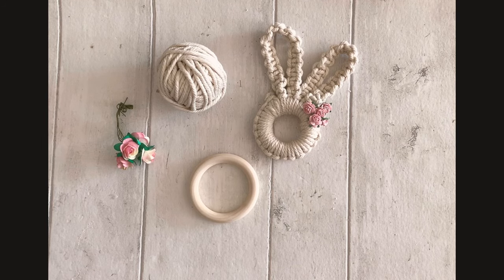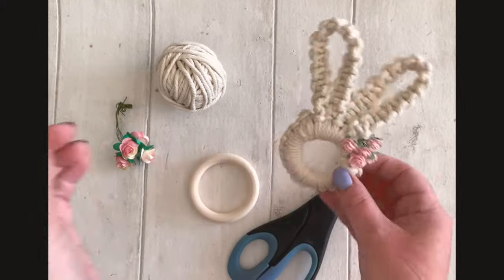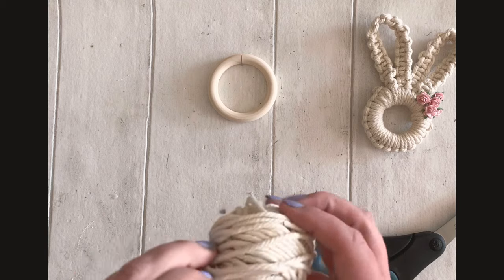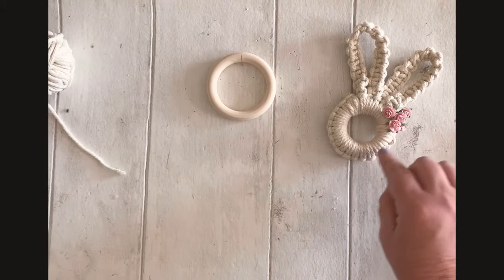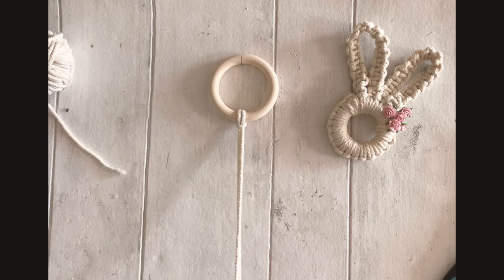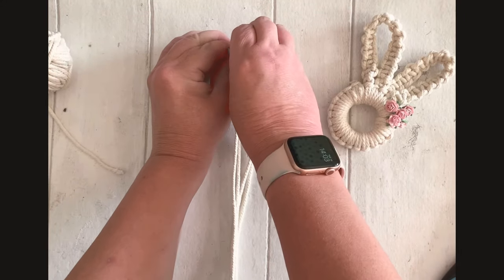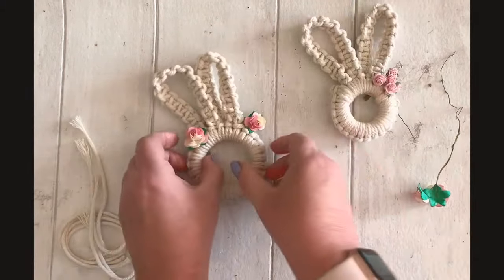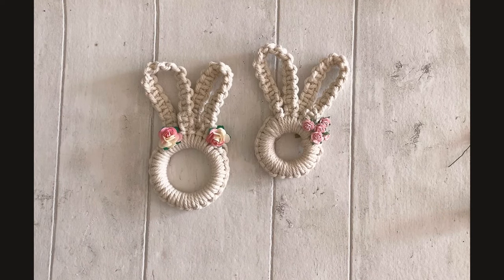Macramé Bunny tutorial, bunny ears, Easter decorations